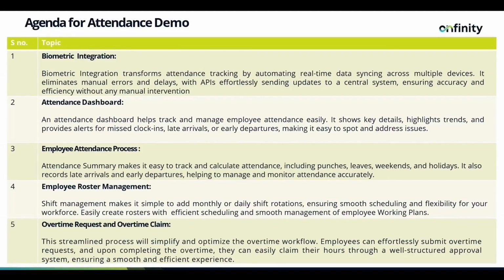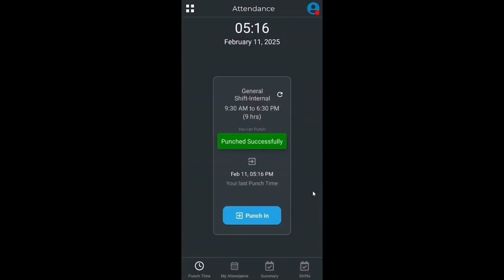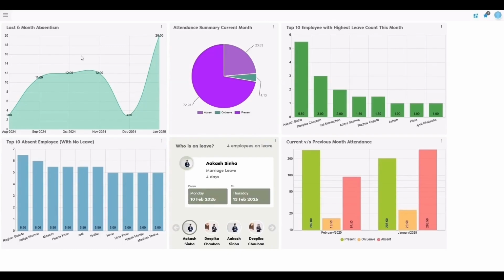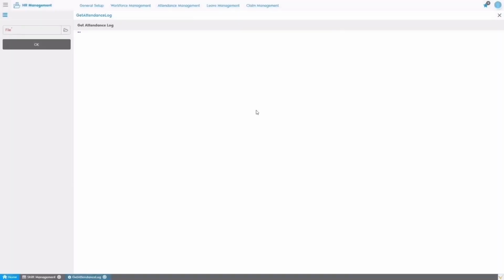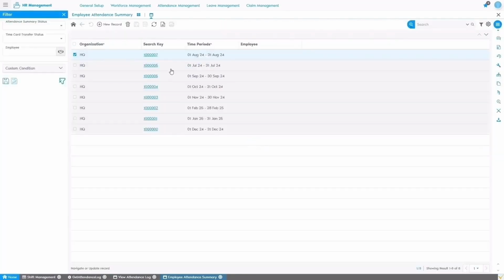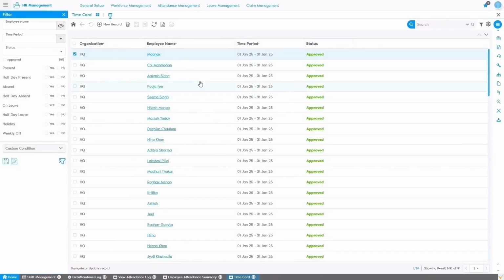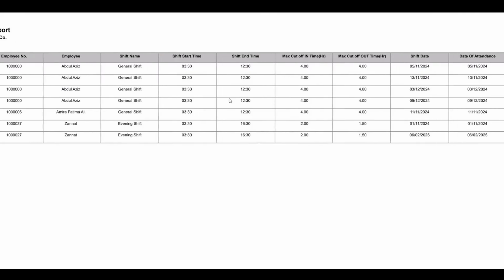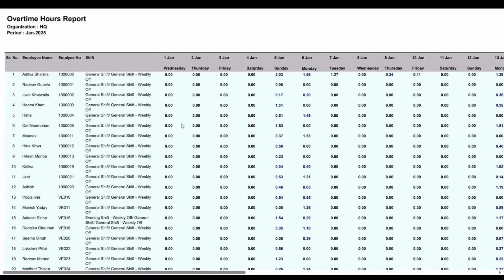01 Attendance Management | System Demo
ONFINITY ATTENDANCE MANAGEMENT SYSTEM - COMPLETE WALKTHROUGH

Learn how to streamline your HR operations with Onfinity's attendance management system. In this video, we demonstrate real-time attendance capture, biometric integration, and seamless payroll automation that eliminates manual data entry and reduces HR processing time.

This system solves critical attendance tracking challenges by automating working hours capture, overtime calculations, and leave data management. You'll see how attendance data flows directly from multiple sources—mobile app, biometric devices, or manual uploads—into payroll processing, ensuring accuracy and compliance throughout your HR workflow.

HR executives managing employee attendance and compliance
Finance teams handling payroll calculations and batch processing
Field and remote workforce managers tracking distributed teams
Payroll administrators needing accurate hours for salary calculations
Organizations looking to automate attendance-to-payroll workflows

USE CASES

Real-time biometric attendance tracking across multiple devices
Mobile punch-in for remote and field employees
Shift planning and roster management
Overtime requests and approval workflows
Attendance batch generation for payroll processing
Attendance exception reporting and discrepancy resolution

How to set up shifts and assign rosters to employees
Managing attendance logs from multiple sources
Creating attendance summaries and transferring data to timecards
Generating attendance batches for payroll
Using reports to identify missed punches, late arrivals, and overtime
Leveraging the mobile app for on-the-go attendance capture

Ready to see how Onfinity automates your attendance workflow? Book a personalized demo with our team:

LINKS

TIMESTAMPS

00:00 Introduction to Onfinity attendance management
01:45 Mobile app features and punch-in functionality
04:20 Dashboard overview and employee attendance status
06:30 Shift management and roster assignment
08:15 Attendance log management and manual uploads
10:40 Attendance summary and timecard processing
12:50 Generating attendance batches for payroll
14:30 Reports section - unsettled punches and attendance master
16:45 Late arrivals and overtime tracking
18:20 Key takeaways and next steps